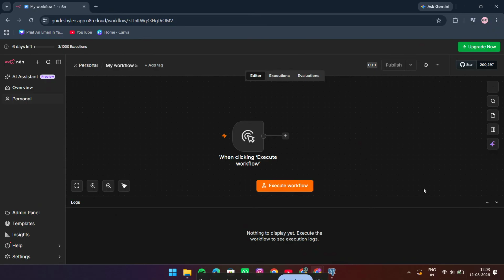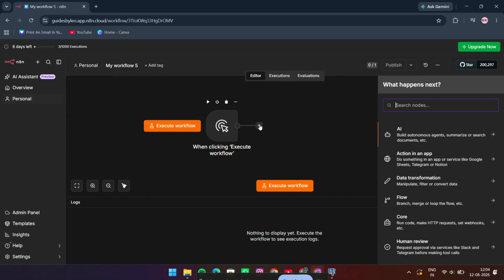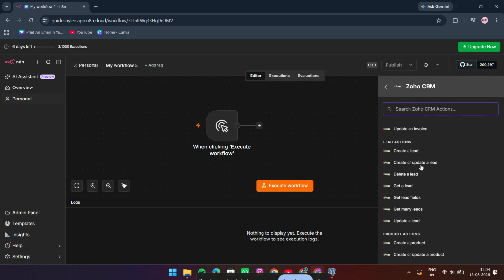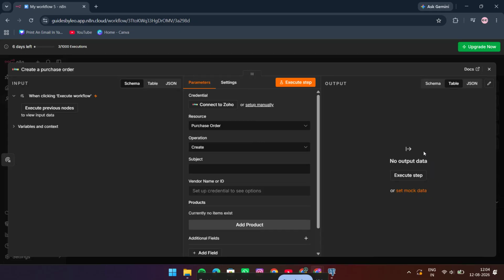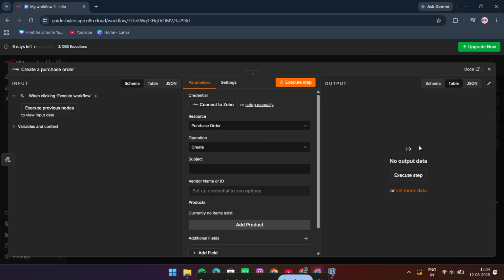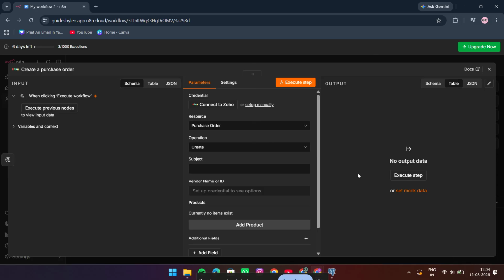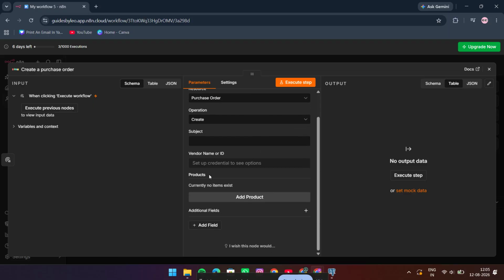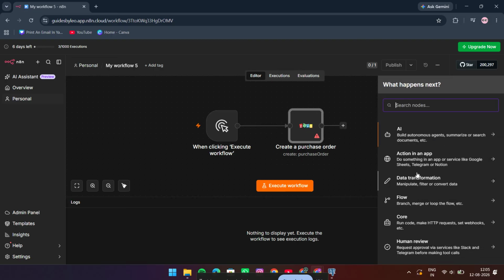How To Create A Purchase Order Using Zoho CRM In N8n (Easy Guide)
Learn how to create a purchase order using Zoho CRM in n8n with this simple step-by-step tutorial. Follow along to open your workflow, choose the Zoho CRM node, select Create a Purchase Order, and configure the required fields.

🕚Timestamps:
0:00 Intro
0:10 Open The Workflow You Want
0:18 Choose Zoho CRM From The Nodes Panel
0:28 Select Create A Purchase Order
0:38 Configure What To Create
0:55 Outro

✍️What You'll Learn In This Video:
• How To Open The Right Workflow In N8n
• How To Add The Zoho CRM Node
• How To Select Create A Purchase Order
• How To Configure Purchase Order Fields
• How To Map Workflow Data Into Zoho CRM

💡Pro Tips:
• Double-check every required field before running the workflow
• Map dynamic values from earlier nodes to save time
• Test the node once before using it in a live automation
• Keep your Zoho CRM field names organized for easier setup

📱 How To Download N8n Mobile:
Android: N8n does not offer an official mobile app
iOS: N8n does not offer an official mobile app